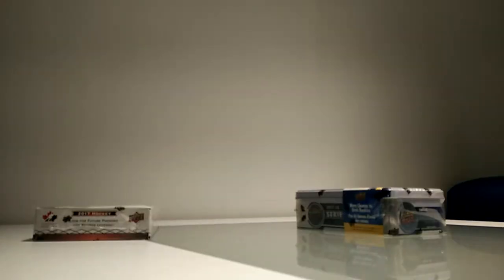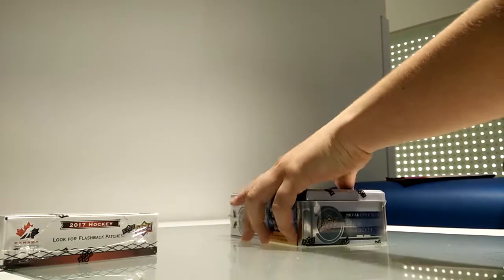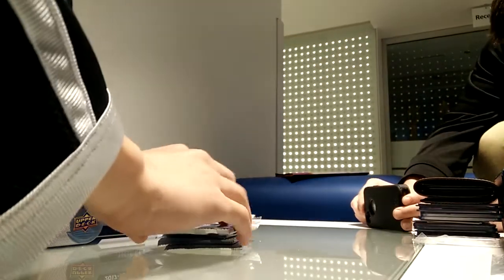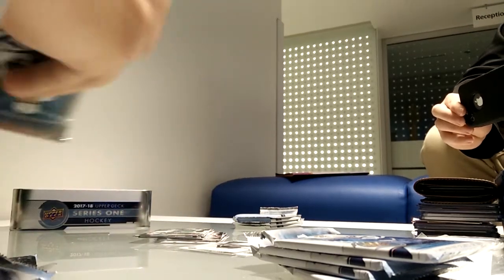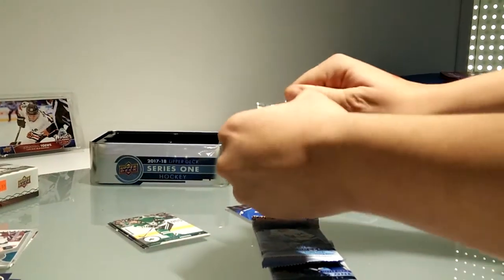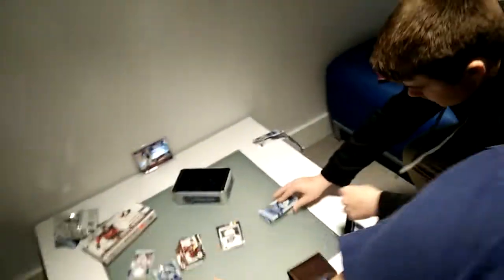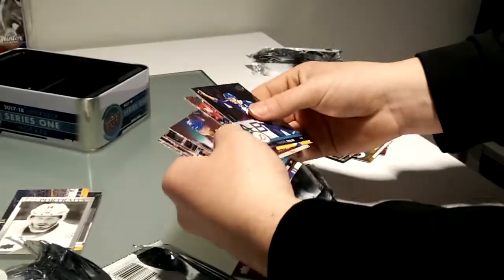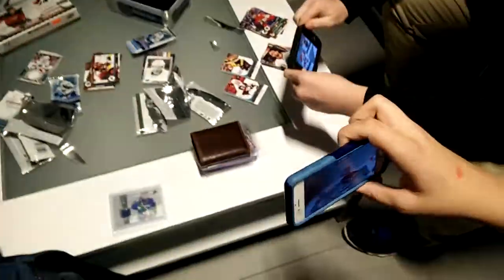17-18 UD Series 1 Tin Break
Featuring nucksfan167 and nhlcardguy